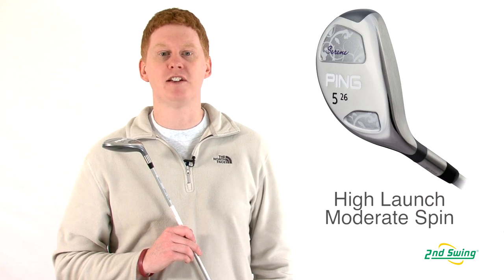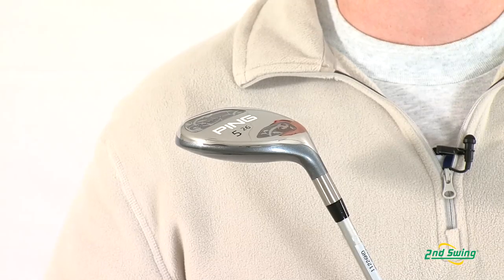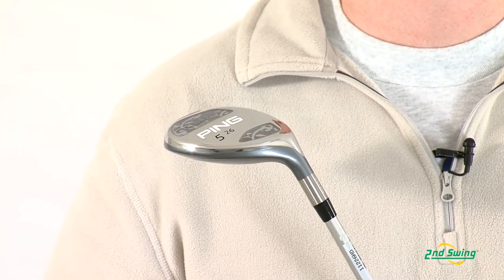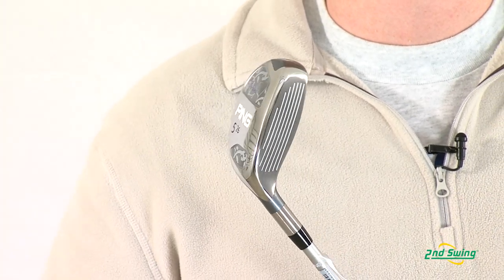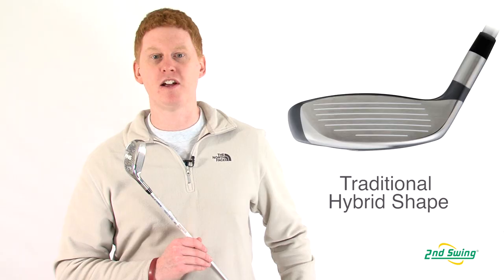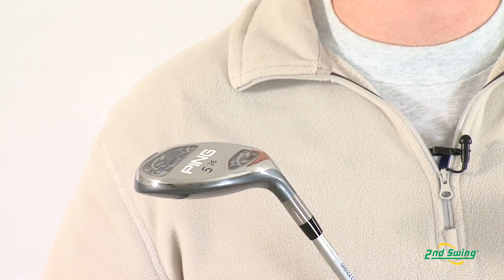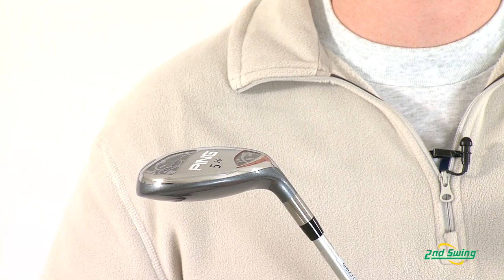PING Serene Hybrid Review - 2nd Swing Golf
2nd Swing Golf product specialist Jay Sjovall highlights the new PING Serene ladies hybrid.